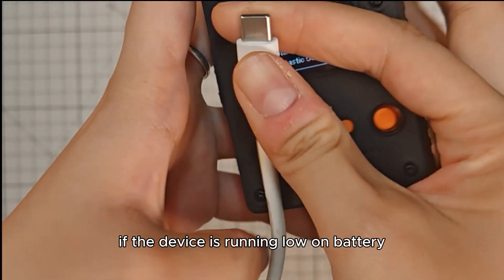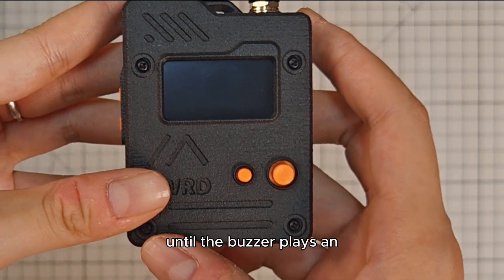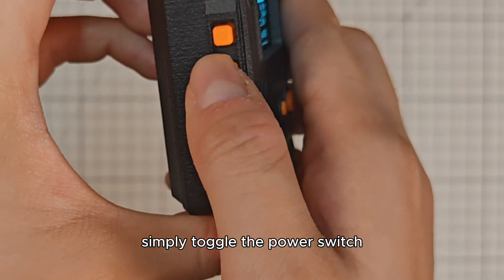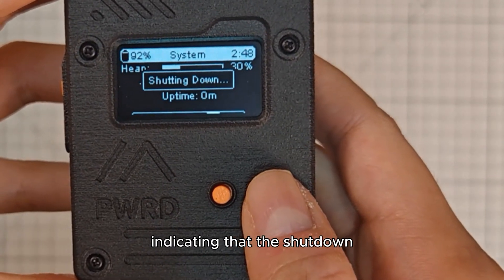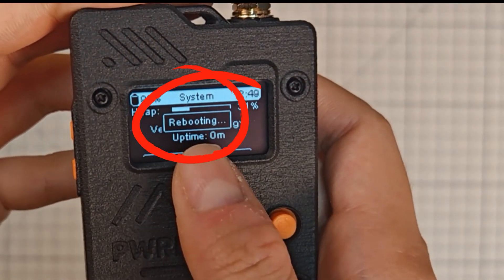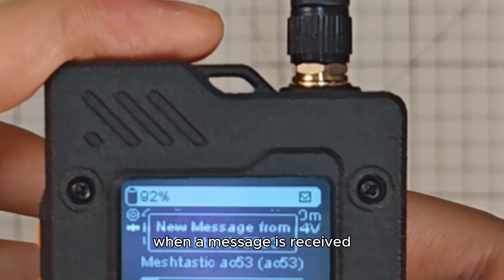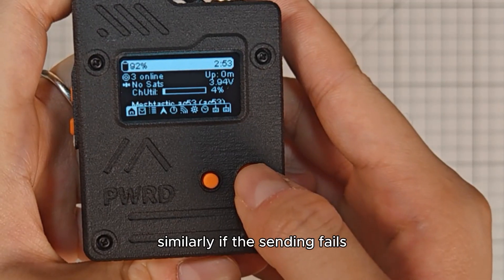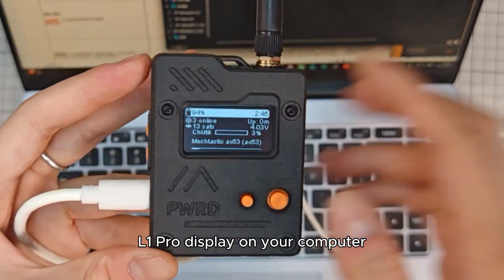Identify Different States of Wio Tracker L1 Pro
0:04 Charging Status
0:15 Power on
0:30 Power off
0:55 Reboot
1:20 Message
1:42 Enter DFU Manually